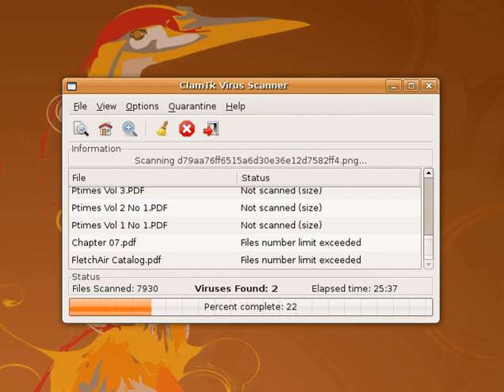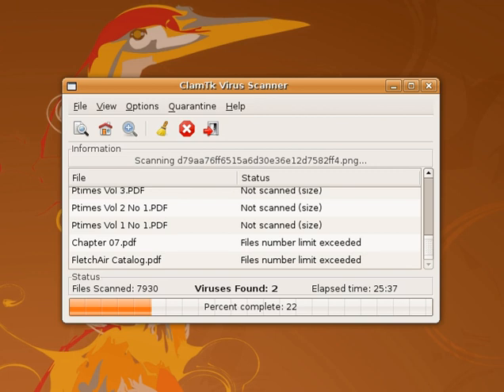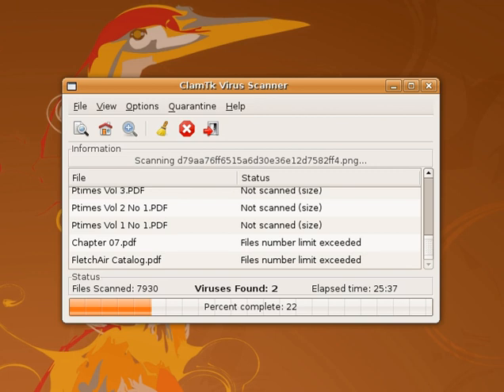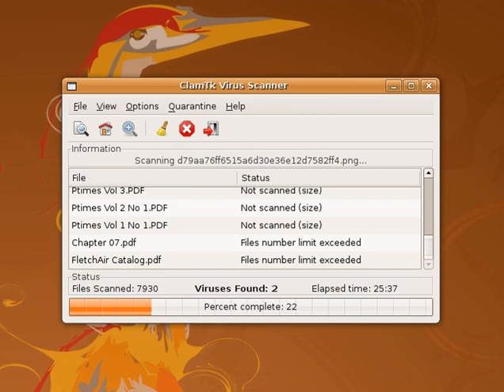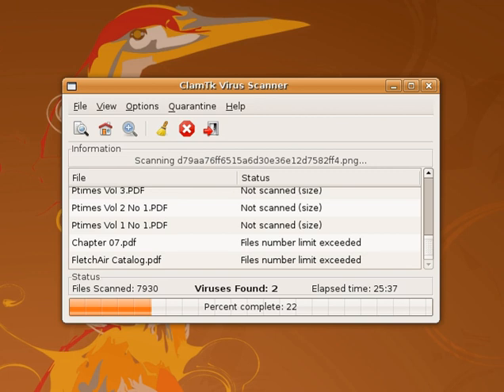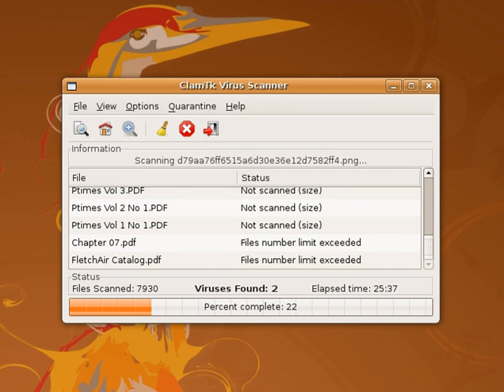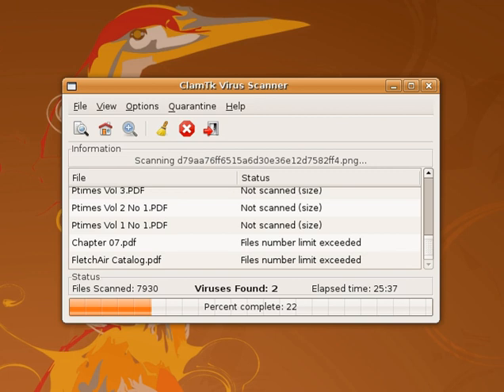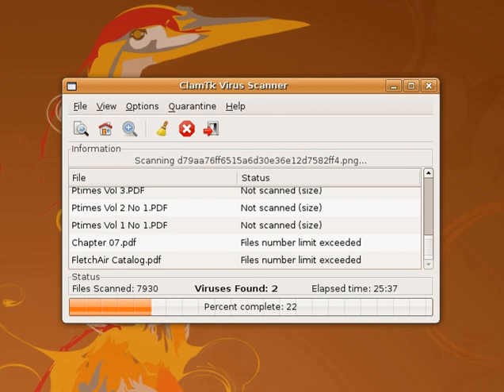Anti-virus software | Wikipedia audio article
00:01:00 1 History
00:01:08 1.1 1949–1980 period (pre-antivirus days)
00:03:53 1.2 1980–1990 period (early days)
00:09:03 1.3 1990–2000 period (emergence of the antivirus industry)
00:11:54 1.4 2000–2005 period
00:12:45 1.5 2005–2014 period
00:15:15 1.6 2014–present (rise of next-gen)
00:16:57 2 Identification methods
00:18:18 2.1 Signature-based detection
00:19:13 2.2 Heuristics
00:20:27 2.3 Rootkit detection
00:21:03 2.4 Real-time protection
00:21:45 3 Issues of concern
00:21:54 3.1 Unexpected renewal costs
00:22:33 3.2 Rogue security applications
00:22:53 3.3 Problems caused by false positives,
00:25:22 3.4 System and interoperability related issues
00:27:26 3.5 Effectiveness
00:29:21 3.6 New viruses
00:30:16 3.7 Rootkits
00:30:44 3.8 Damaged files
00:31:19 3.9 Firmware infections
00:32:09 4 Performance and other drawbacks
00:33:41 5 Alternative solutions
00:34:11 5.1 Hardware and network firewall
00:34:55 5.2 Cloud antivirus
00:36:22 5.3 Online scanning
00:37:04 5.4 Specialized tools
00:38:18 6 Usage and risks
00:38:58 7 See also

- Socrates

SUMMARY
Antivirus software, or anti-virus software (abbreviated to AV software), also known as anti-malware, is a computer program used to prevent, detect, and remove malware.
Antivirus software was originally developed to detect and remove computer viruses, hence the name. However, with the proliferation of other kinds of malware, antivirus software started to provide protection from other computer threats. In particular, modern antivirus software can protect from: malicious browser helper objects (BHOs), browser hijackers, ransomware, keyloggers, backdoors, rootkits, trojan horses, worms, malicious LSPs, dialers, fraudtools, adware and spyware. Some products also include protection from other computer threats, such as infected and malicious URLs, spam, scam and phishing attacks, online identity (privacy), online banking attacks, social engineering techniques, advanced persistent threat (APT) and  botnet DDoS attacks.